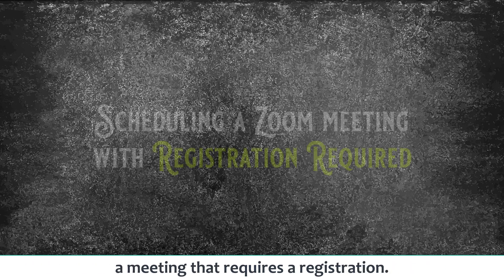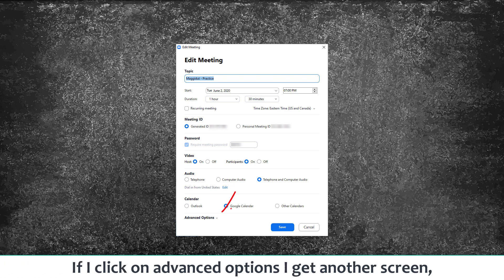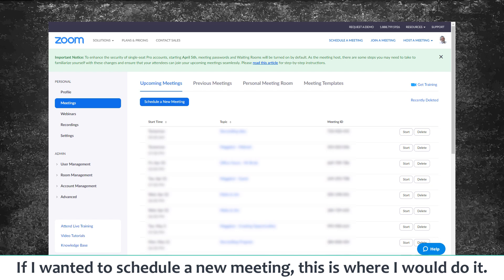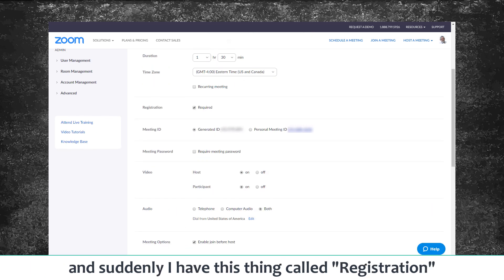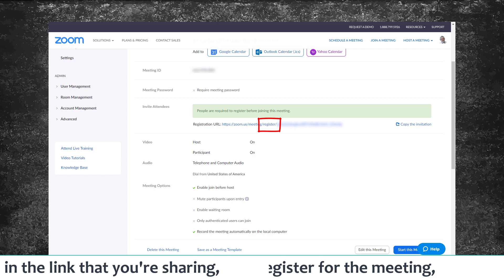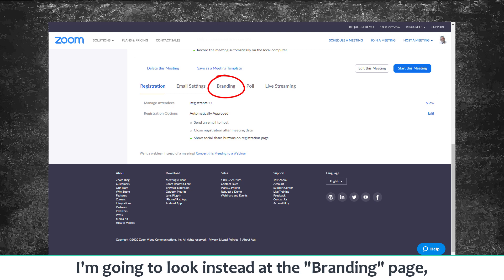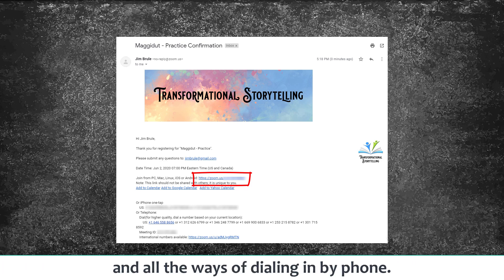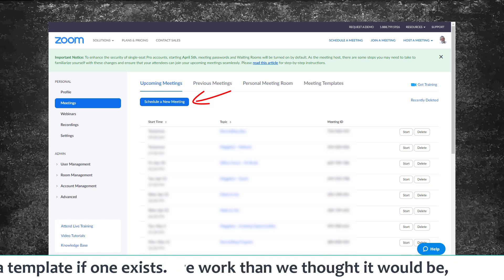Scheduling a Zoom meeting with registration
How to schedule a zoom meeting that requires registration. It's a best practice, not hard, but fairly obscure.